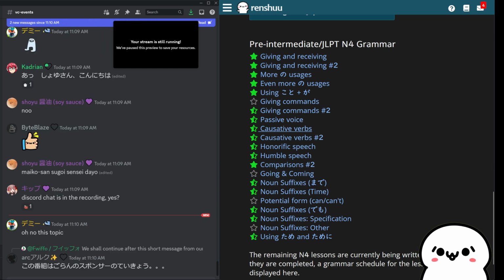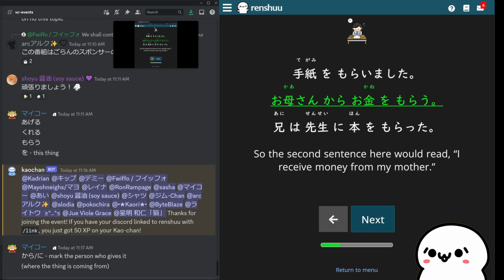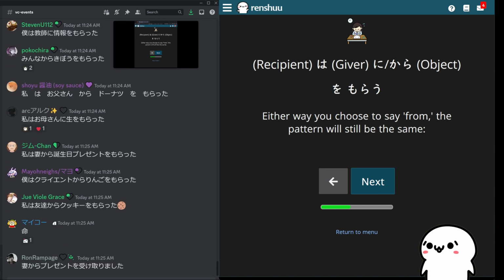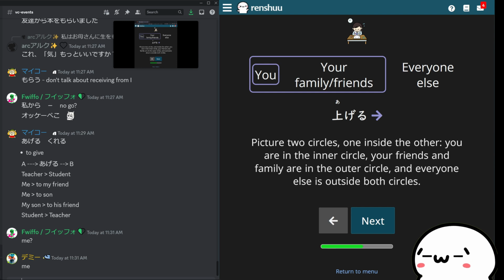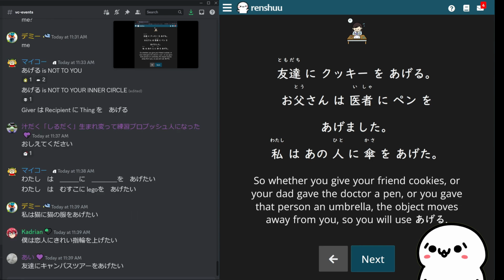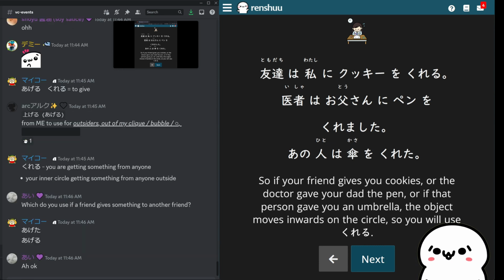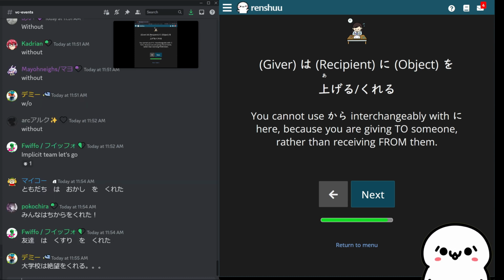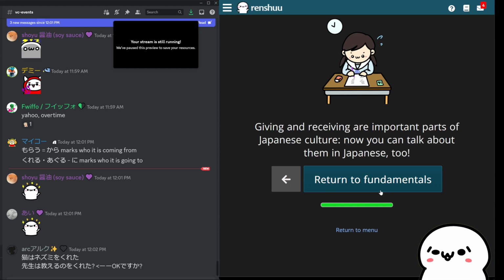renshuu Japanese grammar - N4 #1 - Giving and Receiving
Our weekly events are low-key, low-pressure, and great for learning!